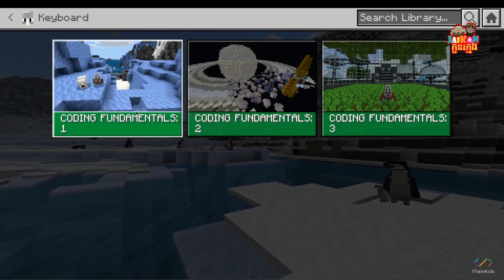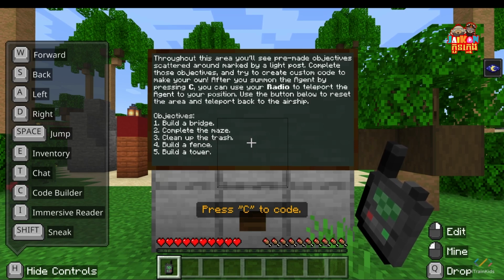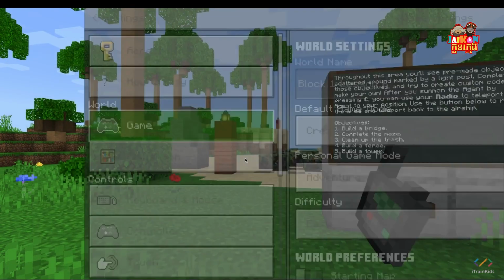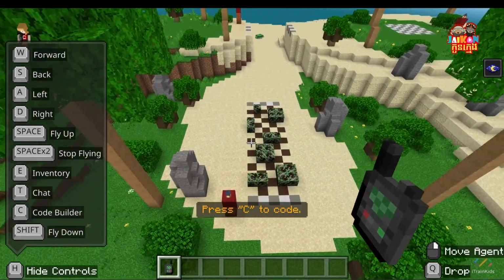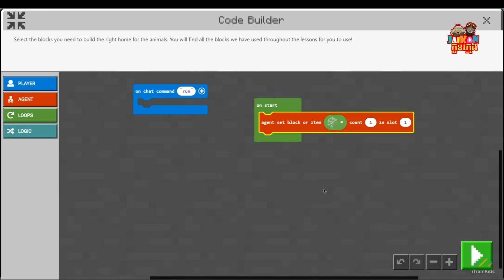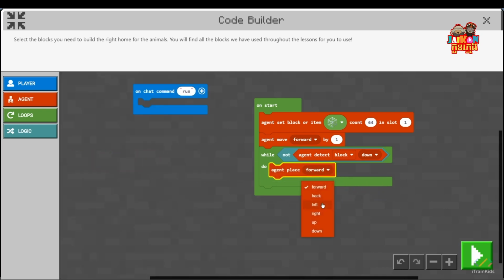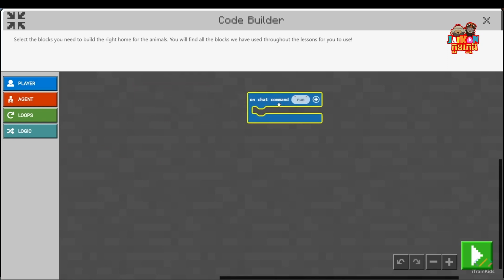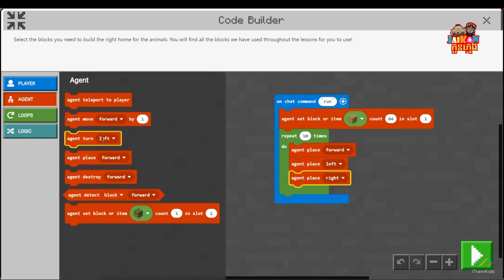Mine Craft | IT Lesson 2 | English Version